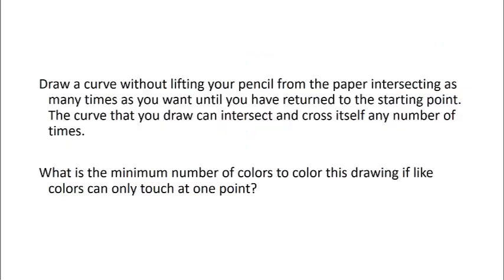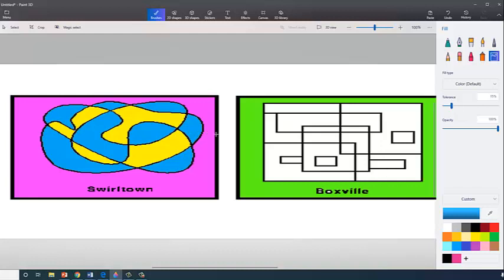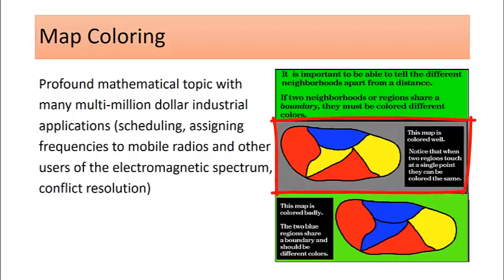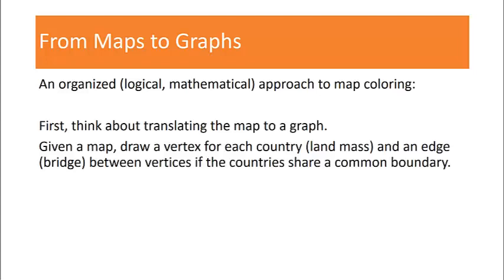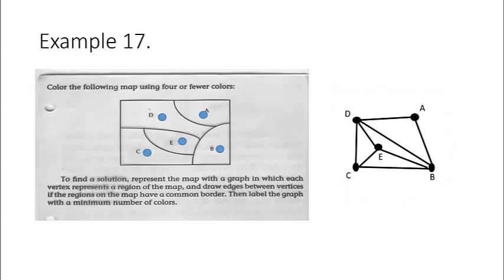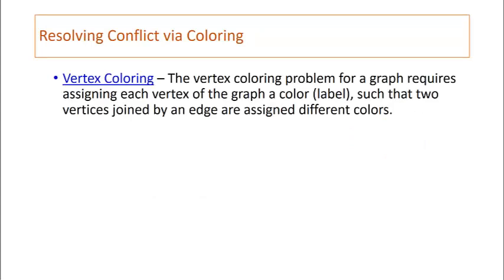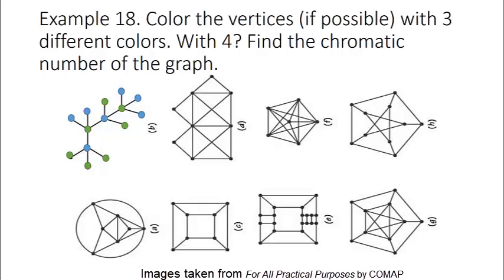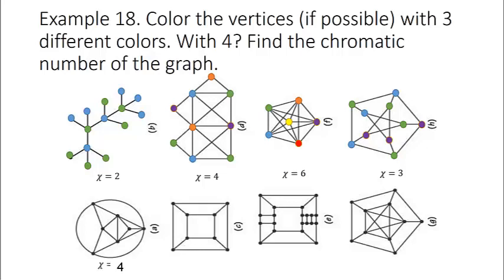Graph Coloring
Graph Theory (Part 6): An Introduction to Graph Coloring